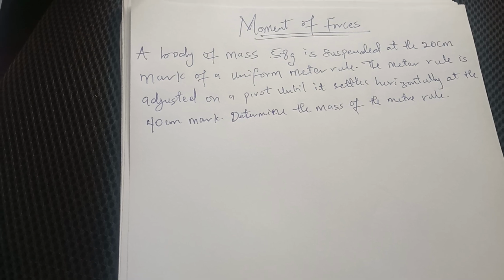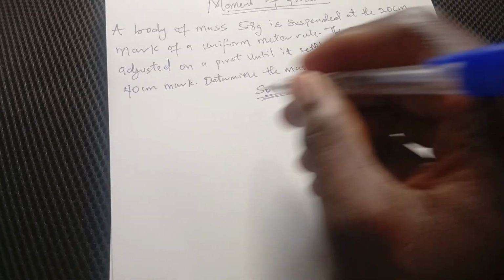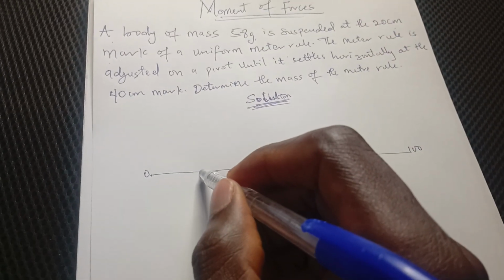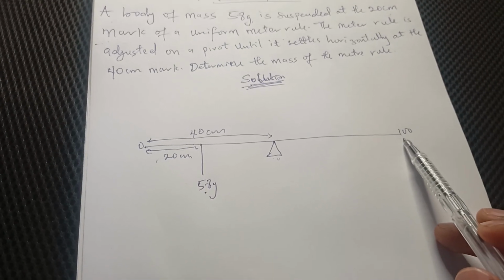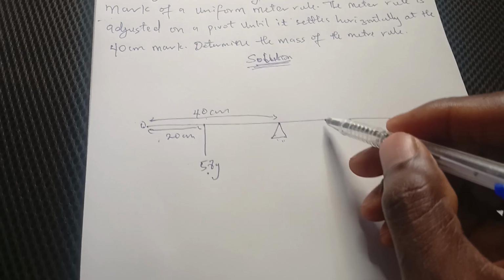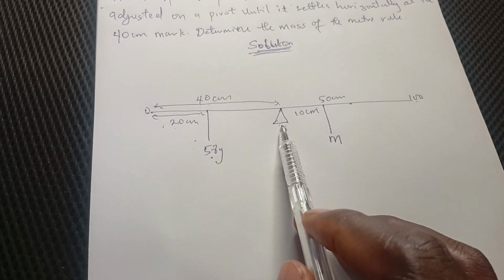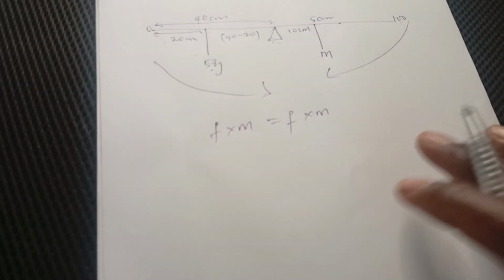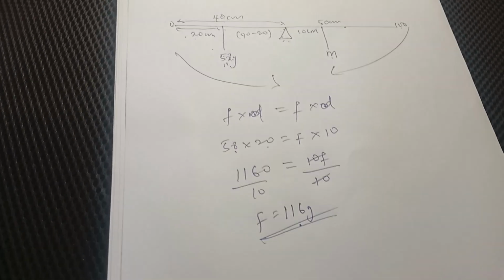EQUILIBRUIM OF FORCES; MOMENT OF FORCES BY TUTOR BLISS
📘 **MASTER MOMENT OF FORCE (TORQUE) – Physics Made Easy! | JAMB, WAEC & NECO Tutorial by Tutor Bliss**

Struggling to understand *Moment of Force (Torque)*? This video breaks it down in the simplest way possible! 💡 Whether you're preparing for **JAMB, WAEC, or NECO**, this tutorial will help you fully understand the concept, formulas, and how to solve exam-standard questions with ease.

In this lesson, you will learn:
✅ What Moment of Force (Torque) is
✅ The formula and how to apply it correctly
✅ Clockwise and Anticlockwise moments
✅ Principle of Moments explained clearly
✅ Step-by-step solved calculation questions

This video is perfect for secondary school students and anyone looking to build a strong foundation in Physics.

🎯 By the end of this tutorial, you’ll be confident in solving Moment of Force questions in any exam!

Drop your questions in the comments — I’ve got you covered!